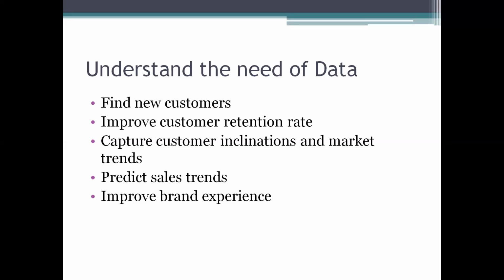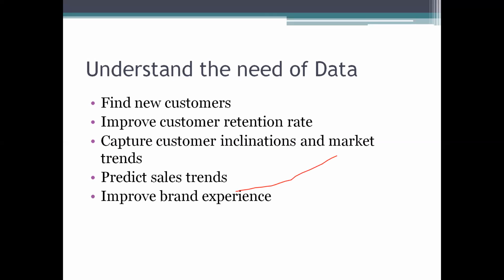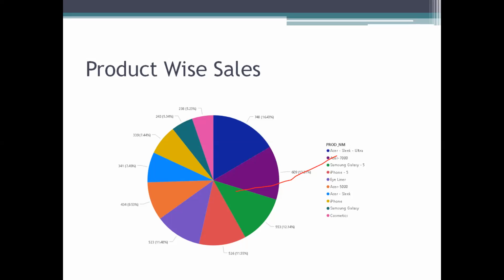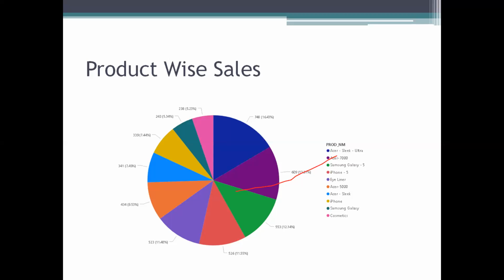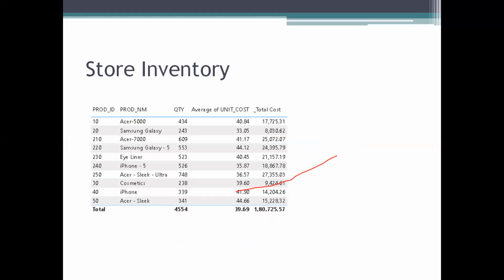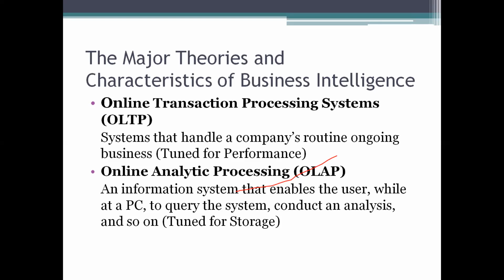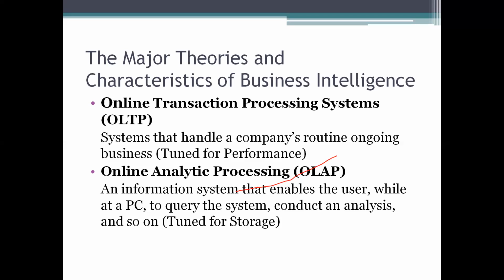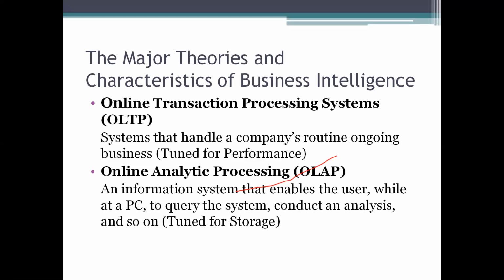Beginner’s Primer on Business Intelligence - Part 1 / by - Ashutosh Samadhiya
Business Intelligence is a set of process, architecture, technologies that converts the raw data into meaningful information which helps any business in making productive decision.

Business Intelligence directly affects the strategic and progressive decisions of any organization by making the use of historical data and facts. It also helps in analysing the data and explains the end users the nature of the business in the form of Reports, Graphs and Dashboards.

The session will cover the following topics:
-Where does BI fit within an organization
-Advantages of BI systems
-Various types of BI users
-Various BI Tools
-Careers in BI
-Q  & A

CLTCS expertise in Oracle ERP, Cloud, RPA, Database Administration, HR & Project Management solutions provide you with unmatched services in consulting, digital, technology and IT operations.